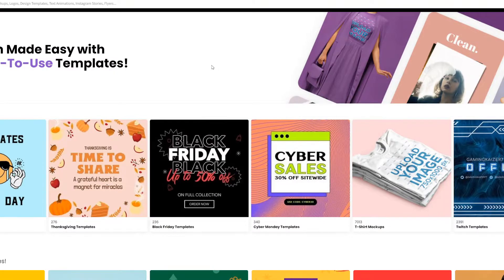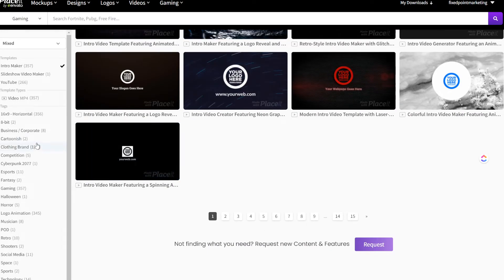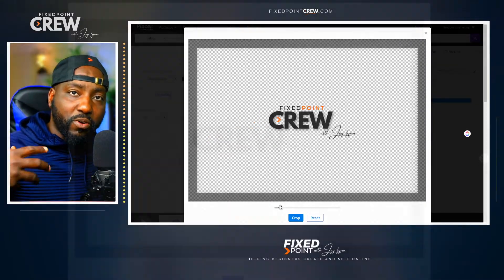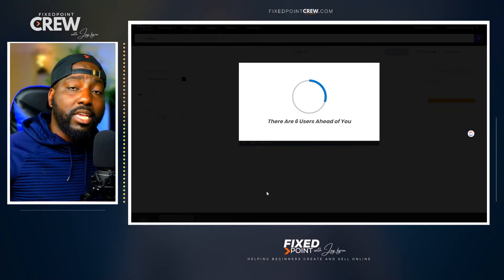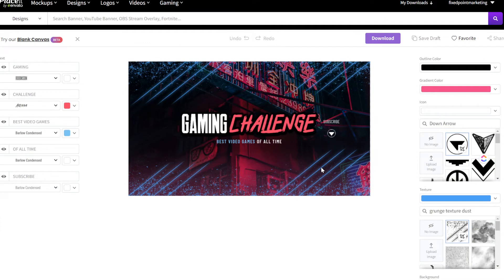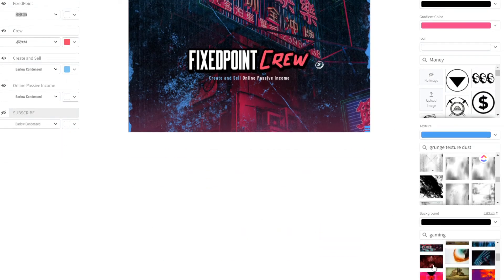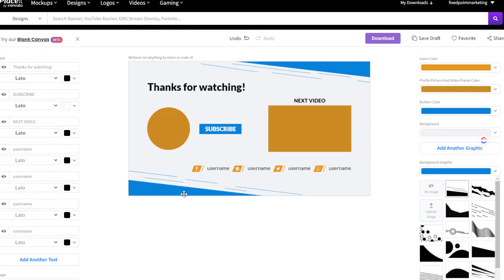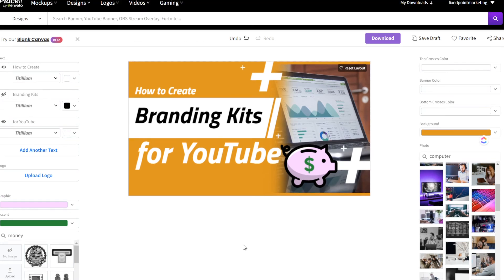How to make YouTube Branding Kits using Placeit (Full Video Tutorial)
Learn how to create YouTube Branding Kits using Placeit Full video tutorial. 👕 Get for YouTube Branding designs! Check out the links to major discounts below. YouTube branding Kits are good to sell to Content creators on Etsy. You can make intro videos, thumbnails, and other YouTube branding designs. Using Placeit is a great way to create these YouTube branding kits. Follow my step-by-step guide to creating and selling YouTube Branding Kits for content creators.

 If you want to learn more about how to Create the Best digital products to sell on Etsy as a beginner, then check out my other helpful of finding digital products that actually sell on Etsy. You can do this!

✅ I can't wait to see what products you will create and sell online. Check out my links below for helpful tips and resources that I personally use 👇

✅ Free Resources // Get Started NOW // You can do This!!!🎁

My Camera
Kit Lens
Daily Shot Lens
Studio Lights

⌚Time Stamps⌚
0:00